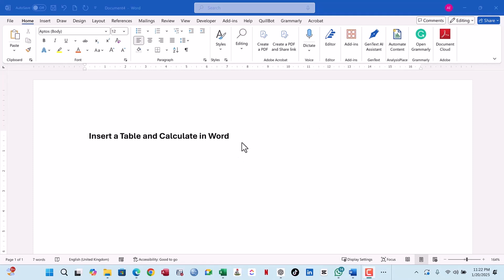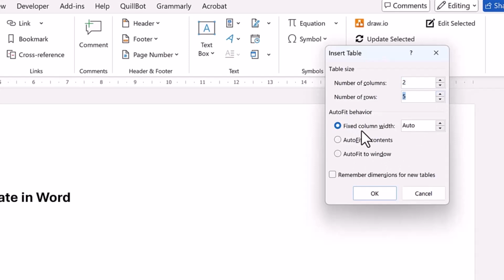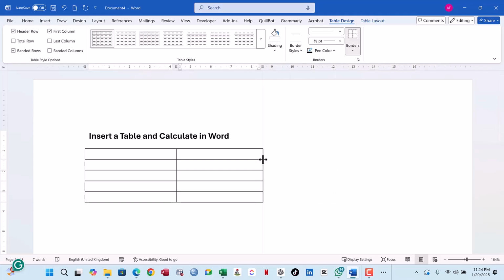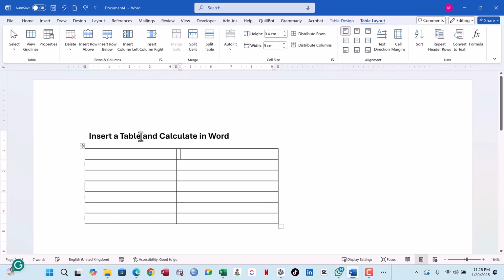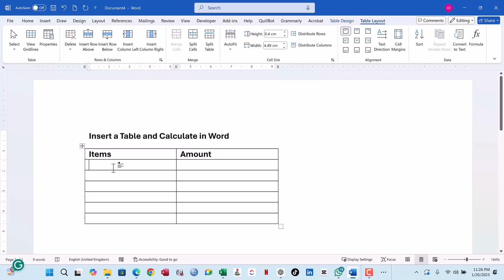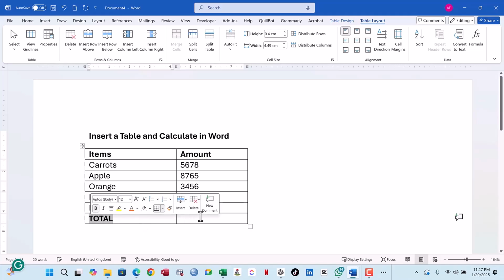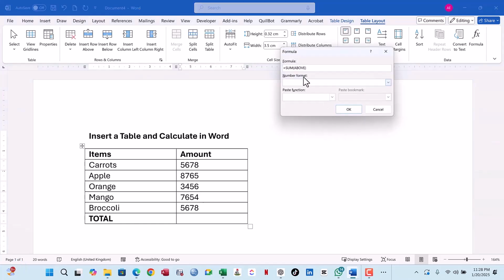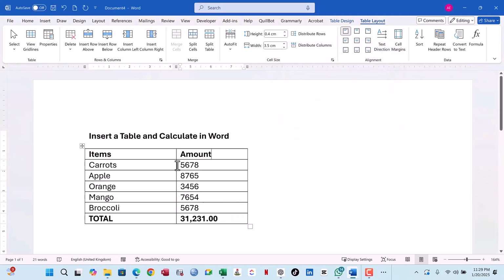Creating Table and Calculating Values in Word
Create Tables and Perform Calculations in Microsoft Word

In this video, learn how to effectively create and format tables in Microsoft Word, and explore how to perform basic calculations directly within your tables.

📌 What You'll Learn:

How to create and customize tables.
Formatting tables for a professional look.
Using formulas to calculate totals, averages, and more.

Master these essential skills to enhance your productivity and make your Word documents more useful.

🎥 Watch now and take your Microsoft Word expertise to the next level!